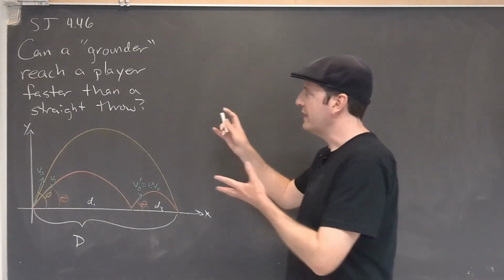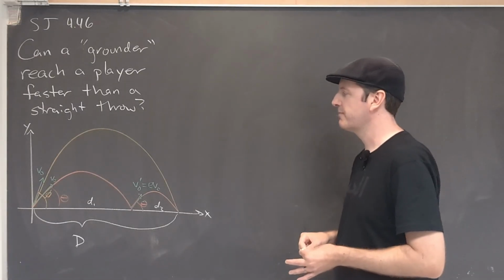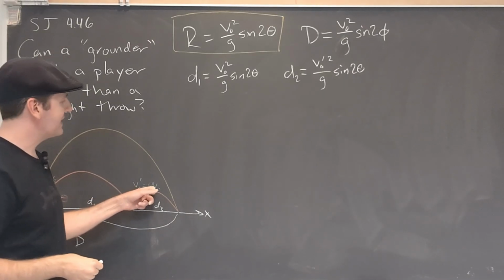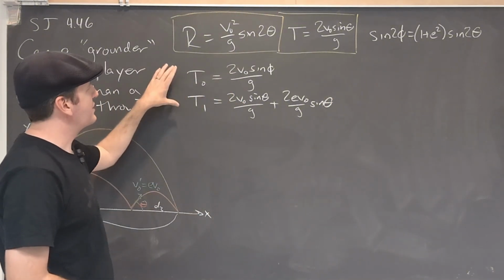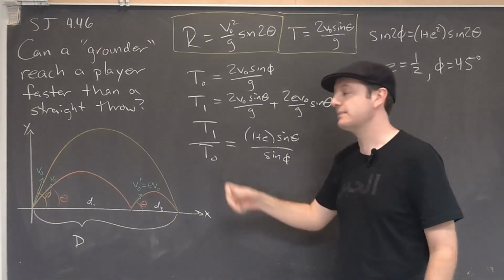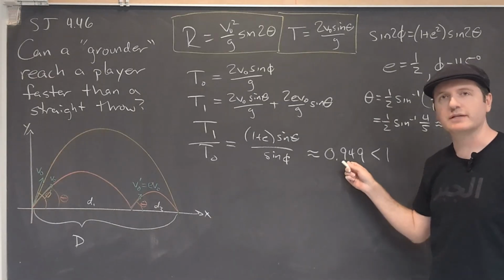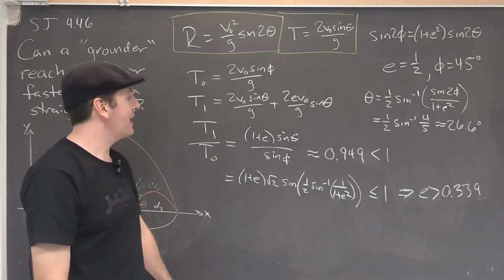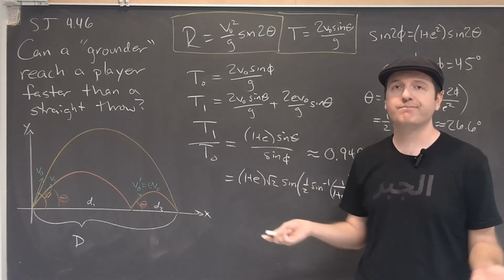Faster Time with a Ground Bounce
Can a ball thrown to hit the ground get to a target faster than a ball thrown through the air?

0:00 - Introduction
2:05 - Using the range formula(s)
4:24 - The flight times
5:52 - Choosing some values
8:40 - Conditions on elasticity

(cf. Serway/Jewett Physics for S&E 10e 4.46)